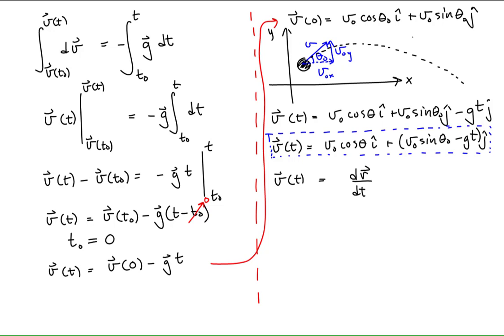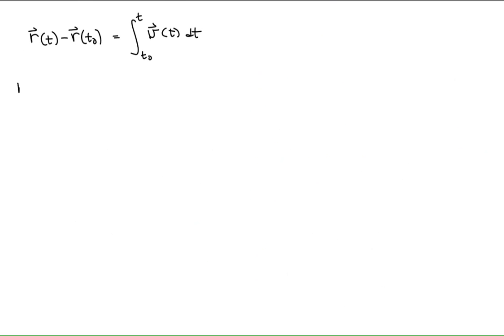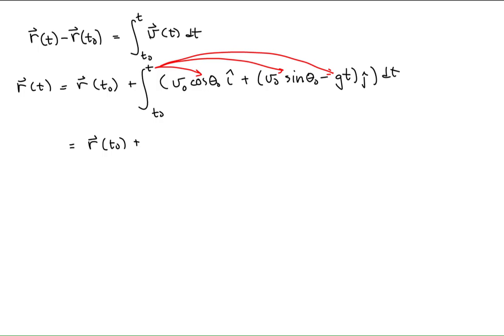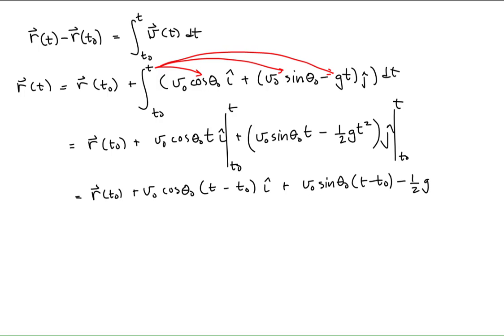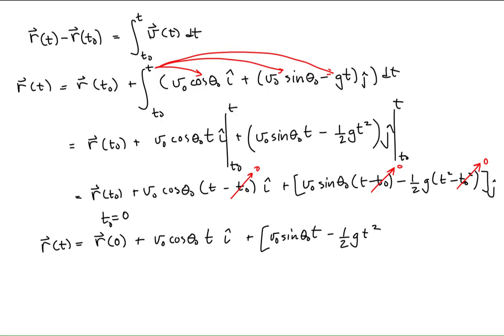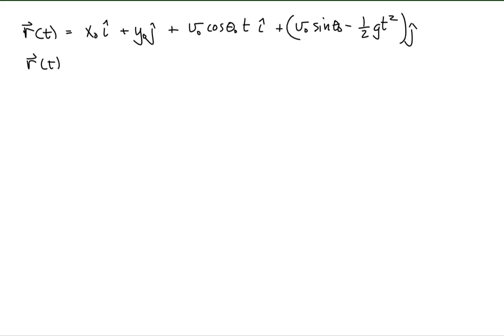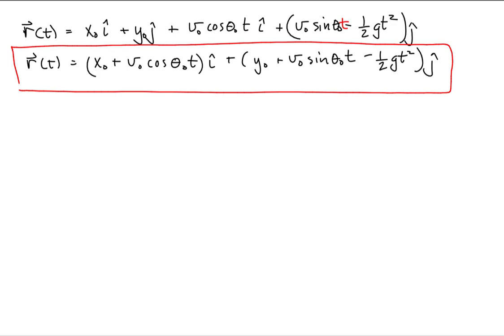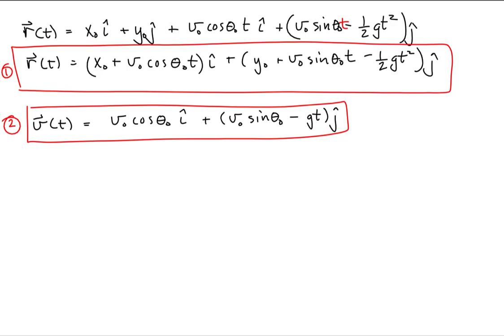The Kinematics of Free-fall, Part 2 of 2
This is part 2 of a 2 part video in which we derive the kinematics equations of motion for the free-fall of an object in projectile motion under the influence of a uniform gravitational field.